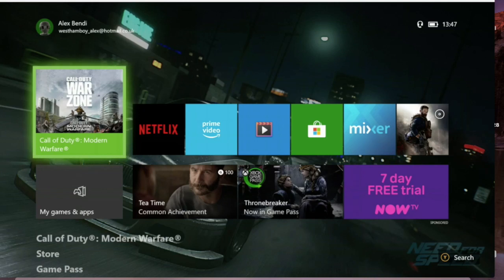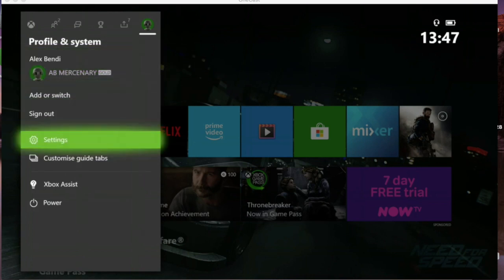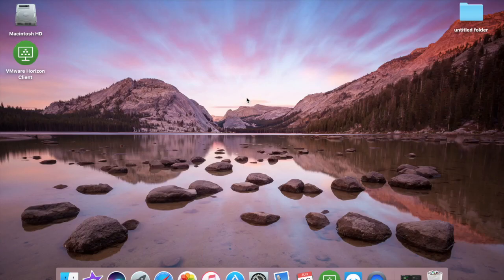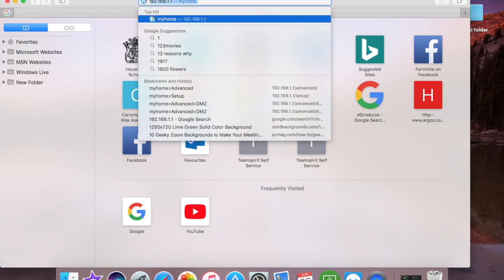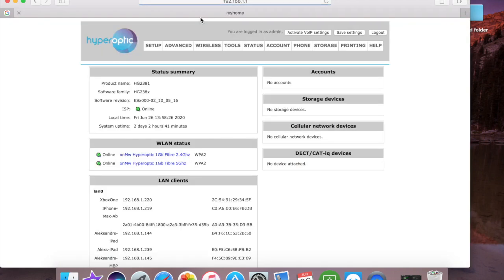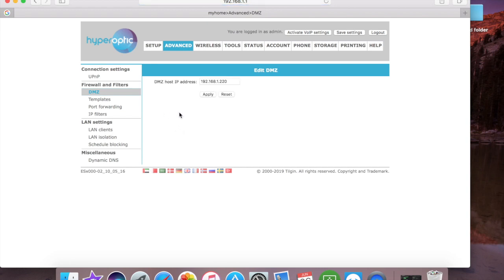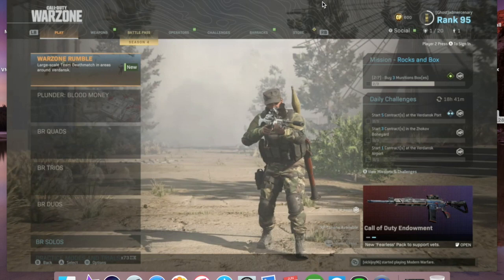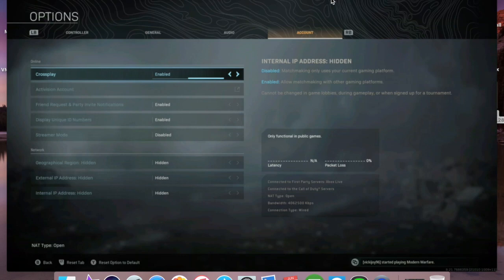How to OPEN your NAT type on XBOX ONE/PS4 (CALL OF DUTY) 2020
How to change your NAT type from either strict, moderate to Open on your xbox one.
This video shows step by step TUTORIAL, to get your nat type OPEN on your xbox one. I apologise for the poor audio full STEP BY STEP instructions down in description.

Open NAT TYPE means that the status of your internet connection and its settings are totally open to everything, so you can enjoy smooth CHAT, you can join or host multiplayer games and you can even play with players of other NAT TYPES.

I appreciate everyone who will take there time to watch my content. If you can help support me and help in building the channel, it will be greatly appreciated...THANK YOU!

If you enjoy this video please make sure to give it a thumbs up, leave a comment, let me know what you think and subscribe with notifications on for future  GREAT videos.

To check your CHECK your nat type on your xbox one, you simply go to SETTING. Then go to GENERAL. Then go to the NETWORK SETTINGS. On the right hand side of the screen your NAT type will be displayed.

1. Press xbox home button on controller
2. Move over to the right to profile and system
3. Then go down to settings
4. Then go general
5. Network settings
6. Then advanced settings, this is where you want to write down you IP ADDRESS & GATEWAY
7. Then OPEN a WEB browser (you can do this on must devises including PC PHONE TABLETS)
8. In the web browser key in the gateway, once you have done this it will take you to your home router
9. To login in to your home router, USER NAME will mostly be admin with lower case a and you password you will find at the back on your router (it will say webukey which will be the password)
10. Once you have logged in look for advanced setting and with advanced setting find DMZ!
11. Once in DMZ type in the IP ADDRESS
12. Your pretty much done make sure to SAVE THE SETTING, the go ahead and restart your router and your console

This will be the same principle for PS4!!